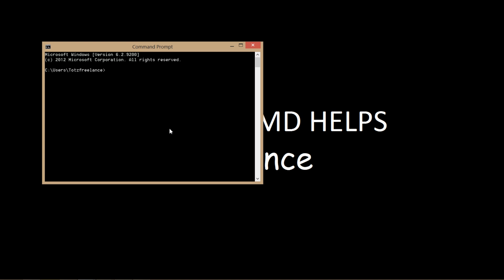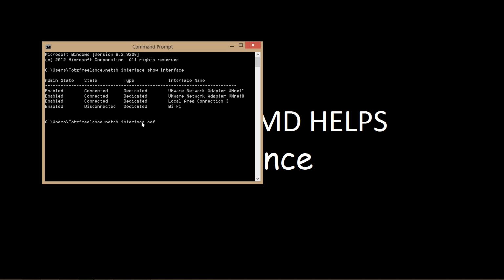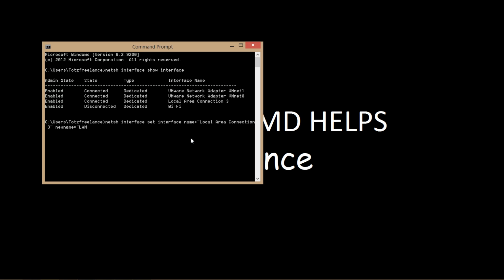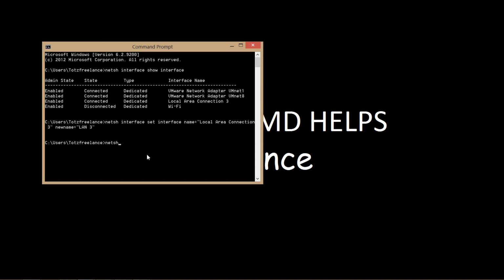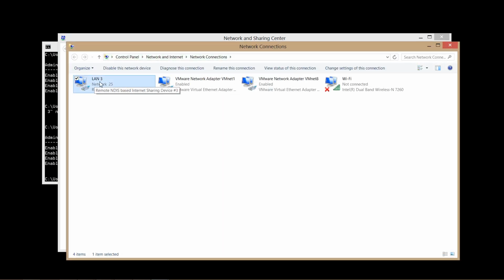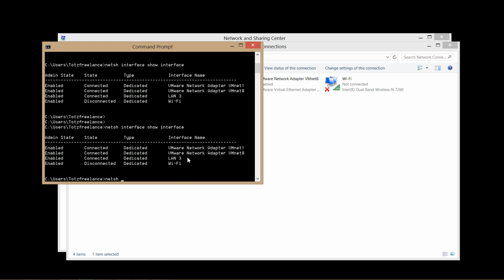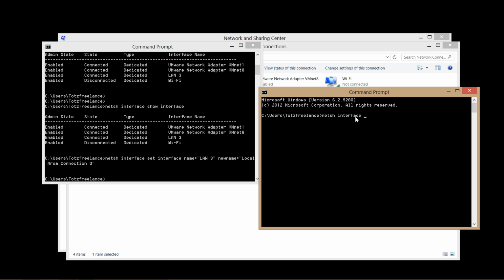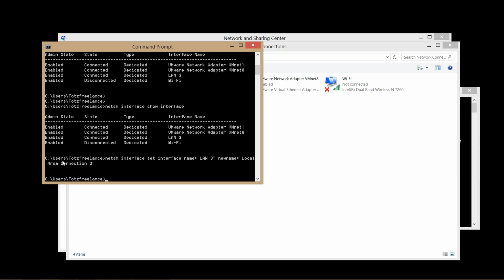Windows - How To Rename A Network Interface Using Netsh Interface Subcommand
Hello, in this video we will learn how to rename a network interface using one of command line method's.

In this video, first we need to look or define the interface name that we want to give a new name by using this command: netsh interface show interface. Copy the interface name. And then use copied string to another command: netsh interface set interface name="Paste the name here" newname="Your new name for the interface" and then enter.

Thanks